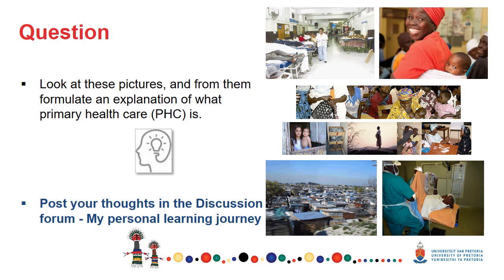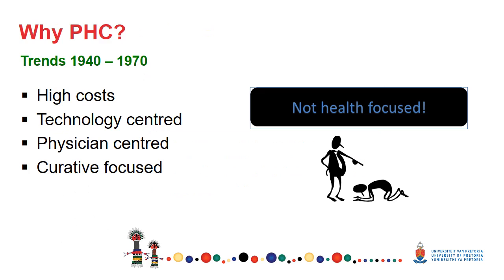Presentation 1 Primary Health Care Kd Ed Part A 1